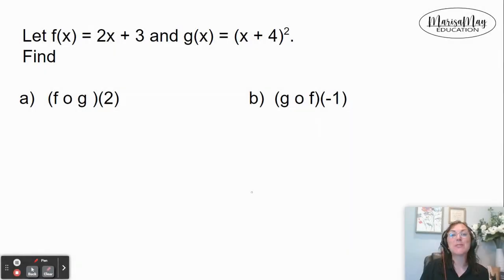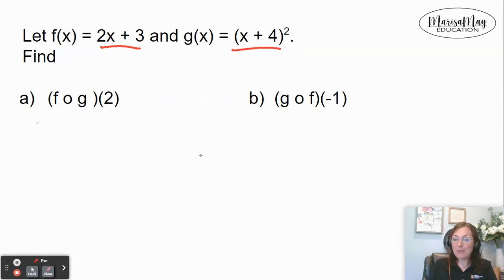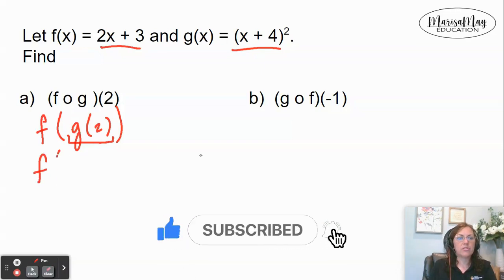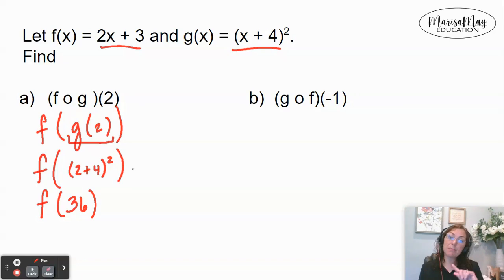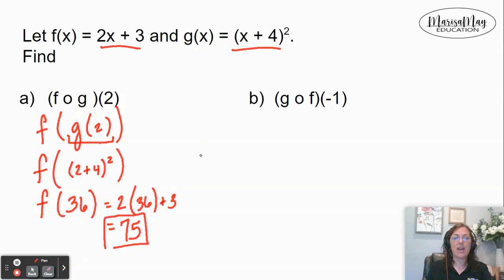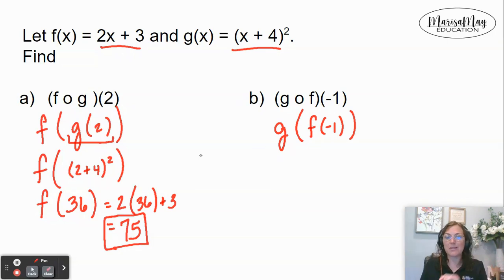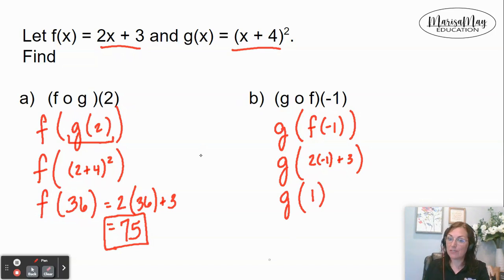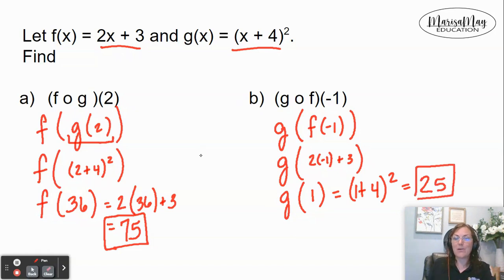Finding Values for composition of functions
In this lesson, we find the values of the combinations of two functions. We also discuss techniques to use to allow the problems to appear easier.